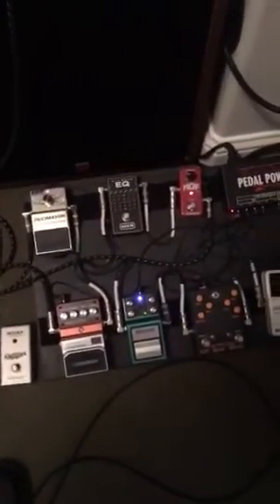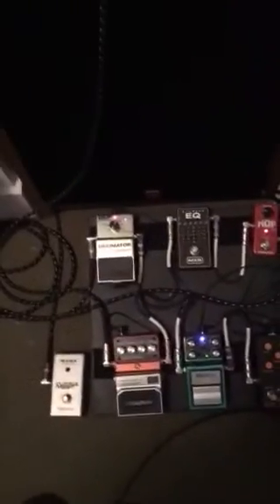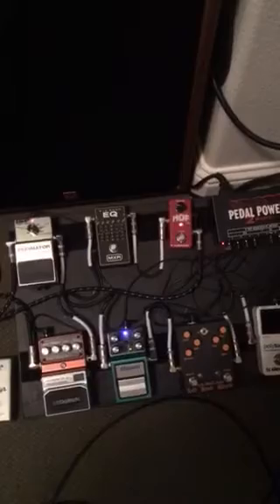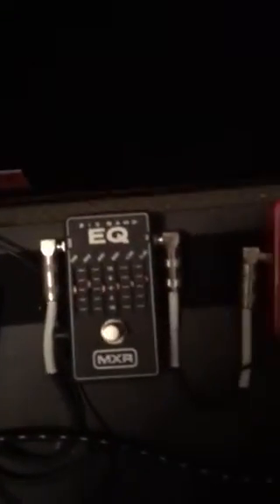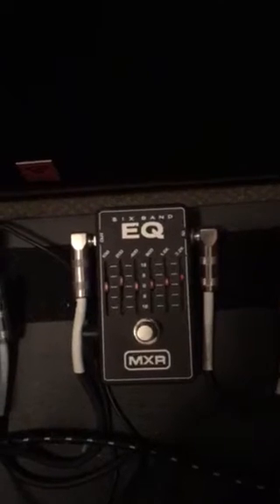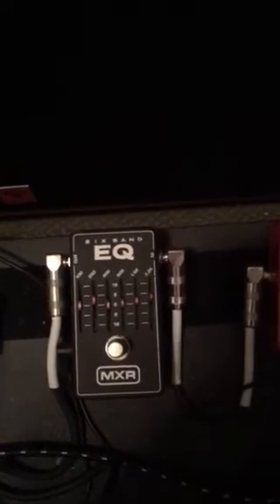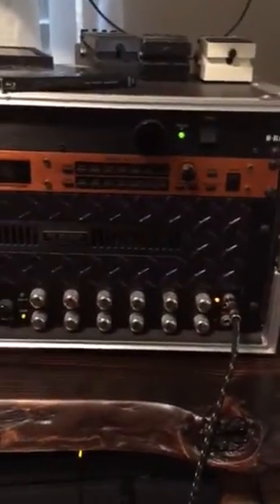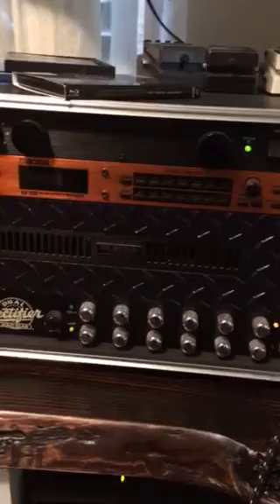EQ in the loop for Raf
Just showing what an EQ pedal in the loop can do. Only tweaking 2 bands and it makes a huge difference in tone. at least in the room.